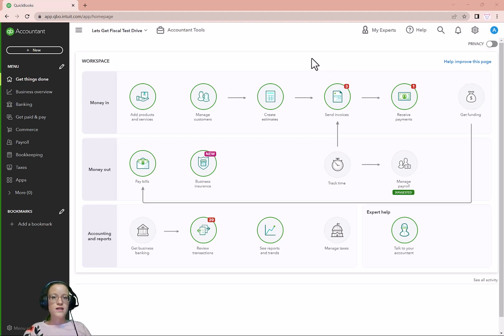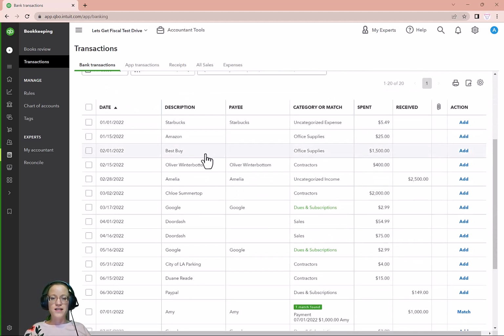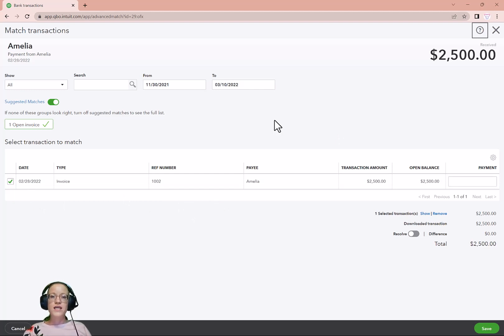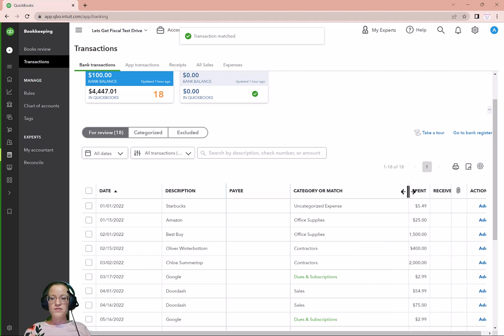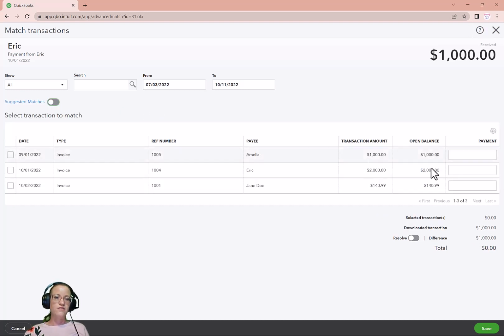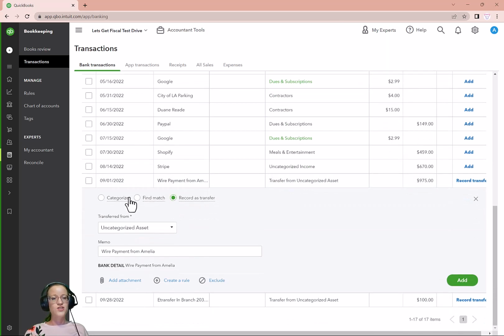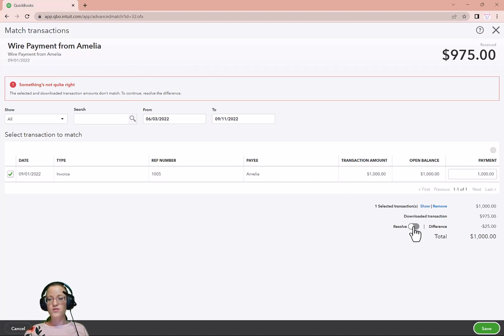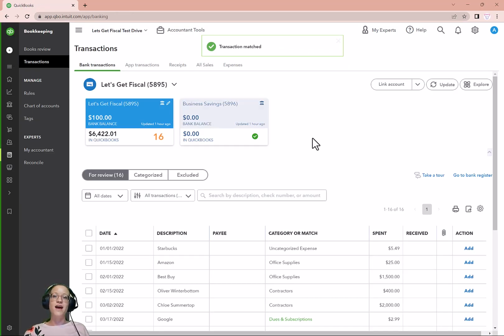Video 16 Matching Invoice Payments